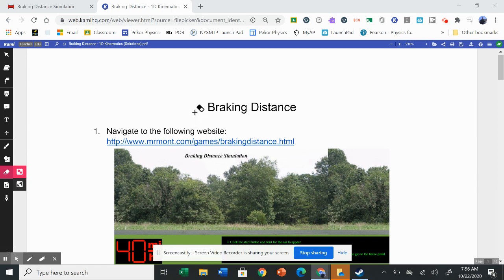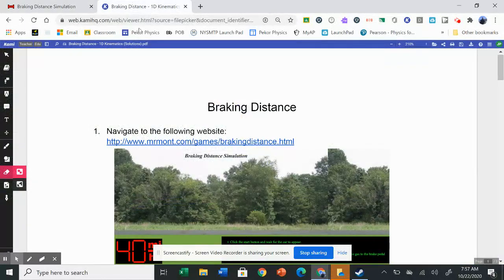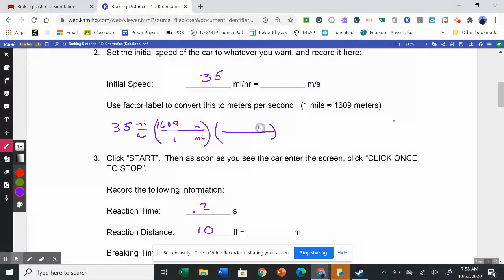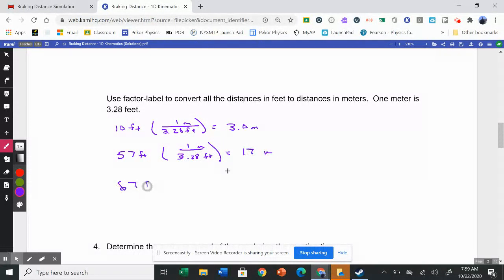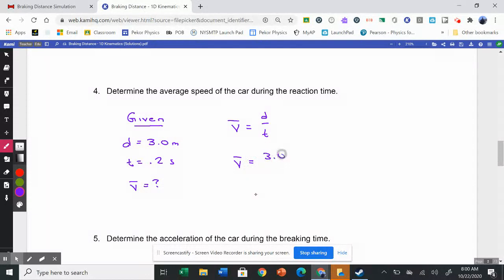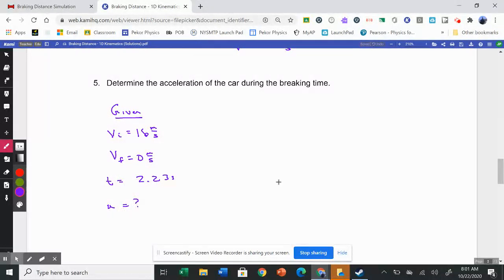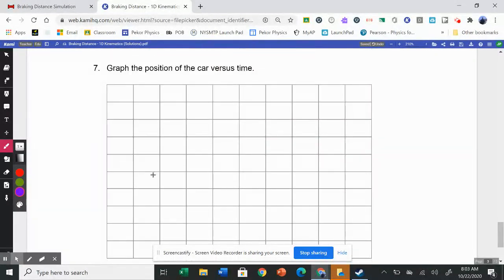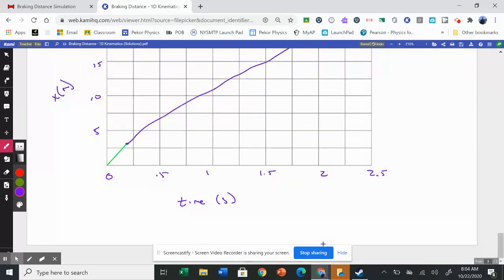Breaking Distance - 1D Kinematics - Solutions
These are my solutions to the Breaking Distance activity.  Note that your answers will be different, as you likely had different values, but the procedure is the same.